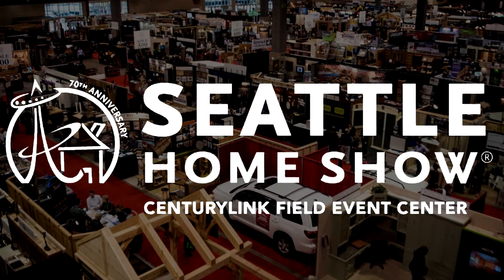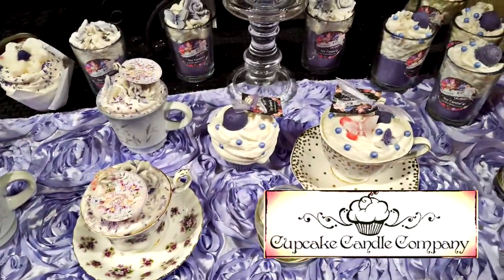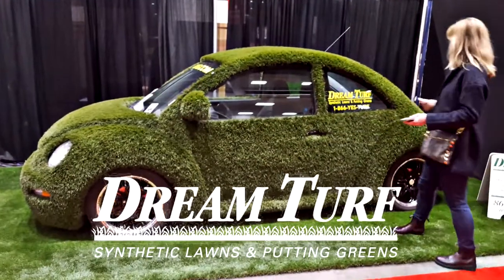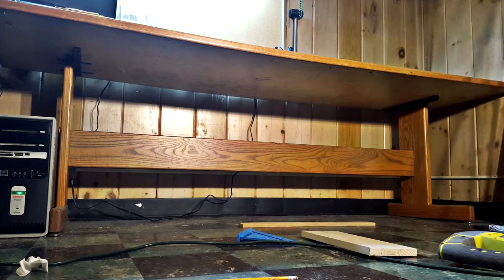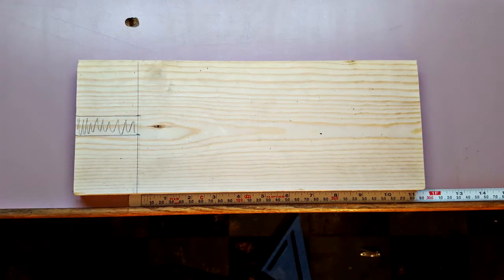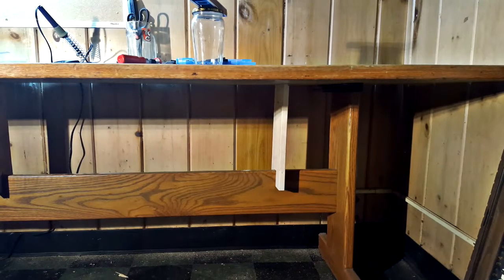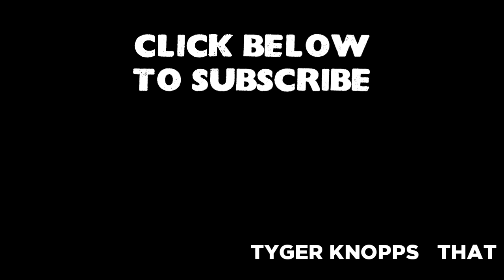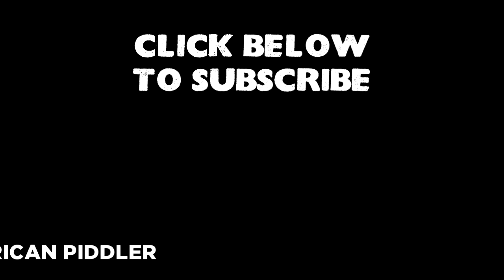Making a Table Crutch / Makers at the Seattle Home Show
In this short video, I visit some makers at the Seattle Home Show, and I make a quick crutch for my sagging old work table. Links to the makers I mentioned in the video are below: